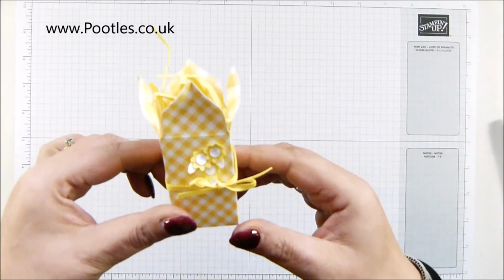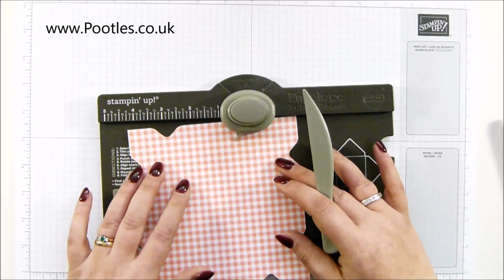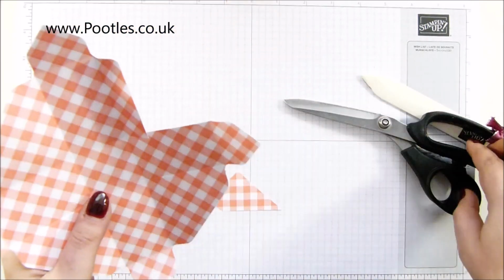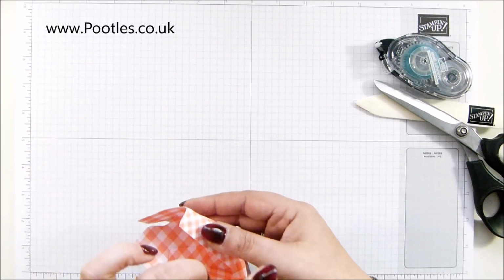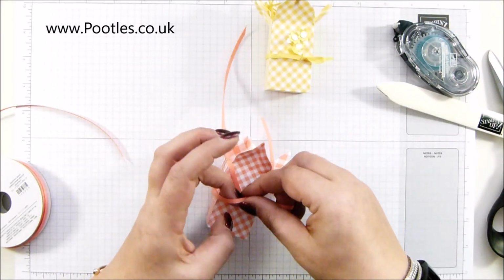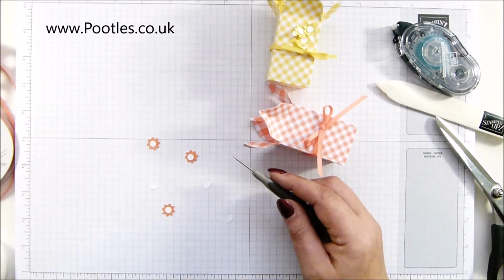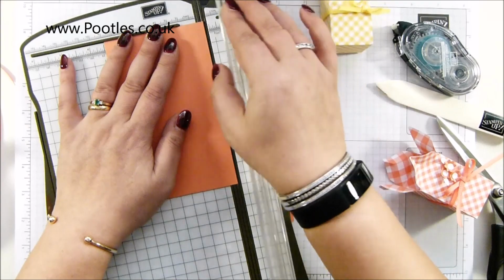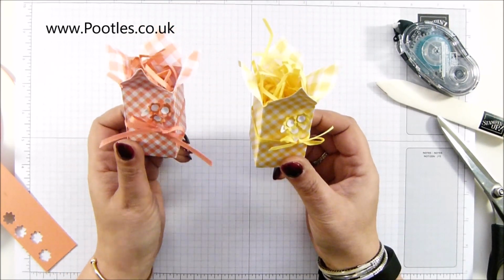Envelope Punch Board Petal Topped Box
SUPPLY LIST
Gingham Gala 6" X 6" (15.2 X 15.2 Cm) Designer Series Paper [148554] - Price: £10.25